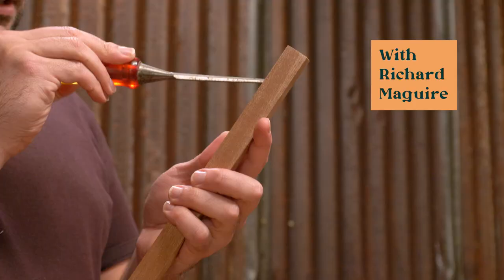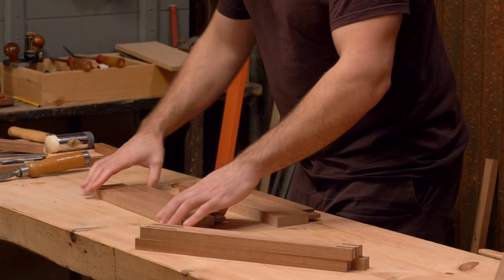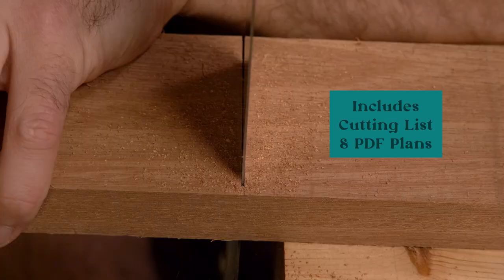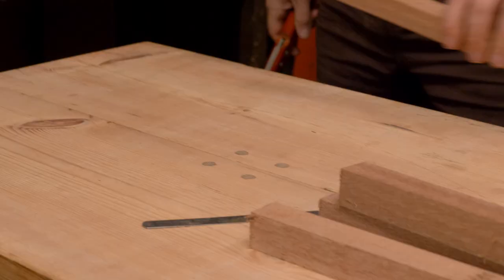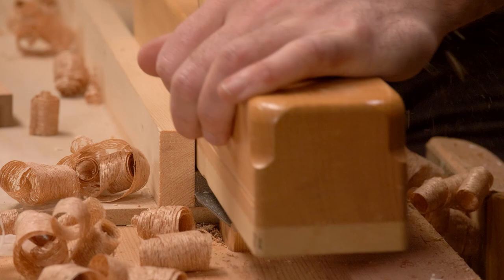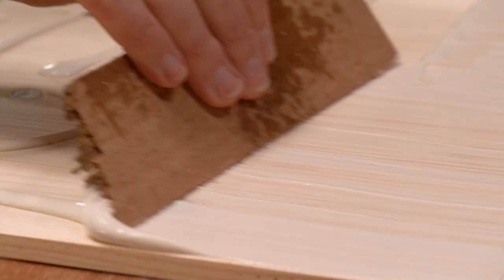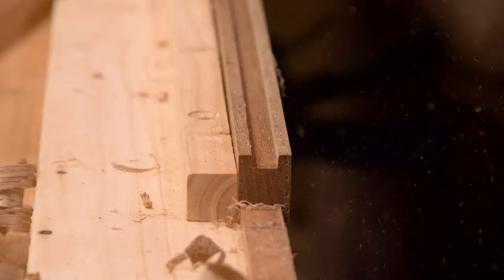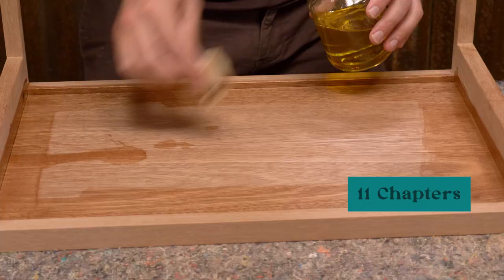The Nest of Tables - Woodworking Project Build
This is the introduction to our in depth project build of a Nest of Tables.